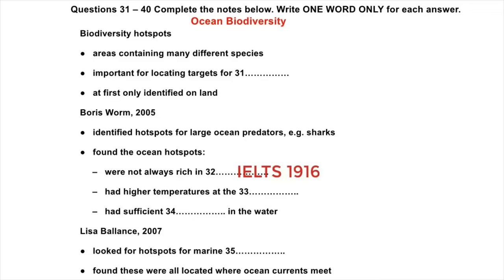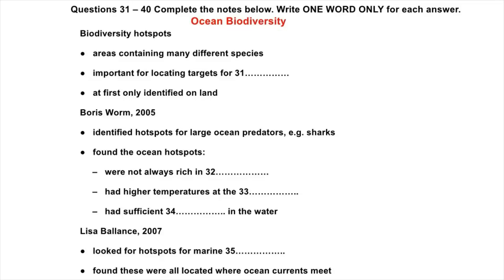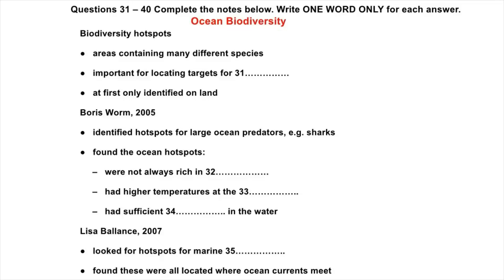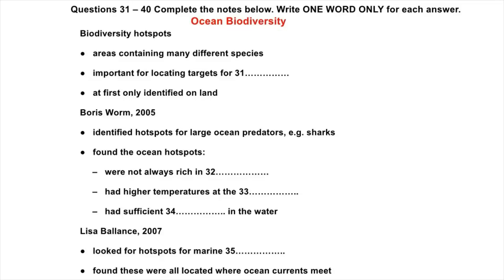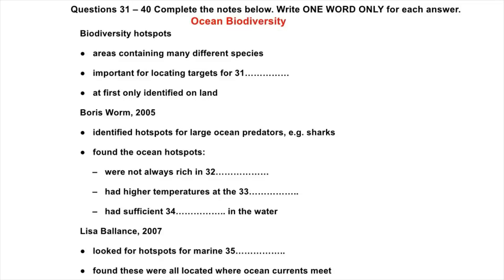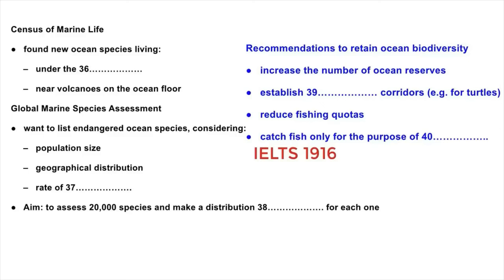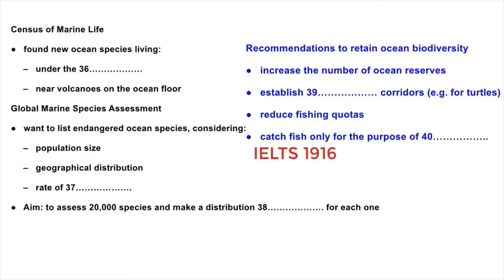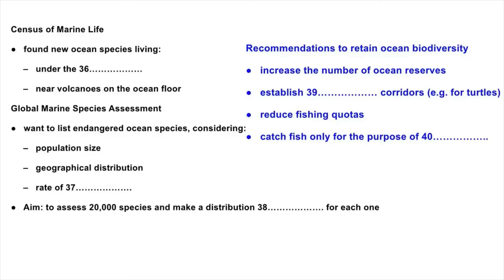Ocean Biodiversity | IELTS LISTENING TEST | SECTION-4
Ocean Biodiversity
IELTS LISTENING SECTION-4